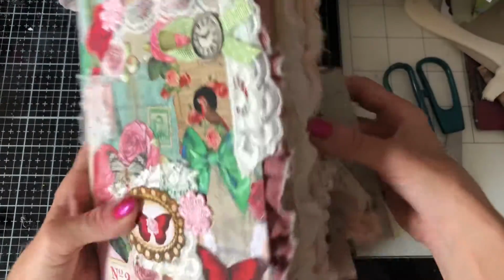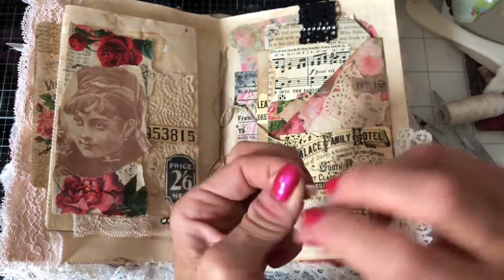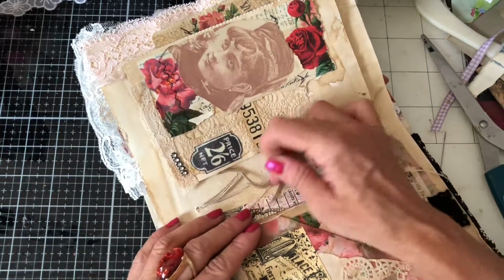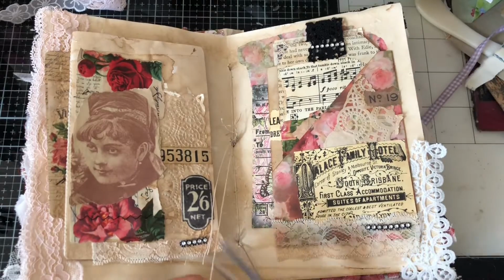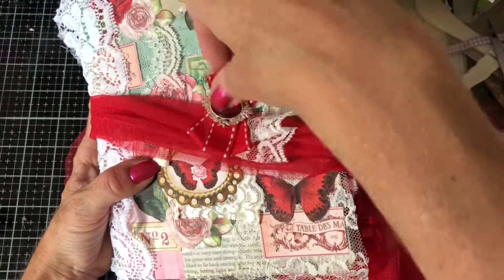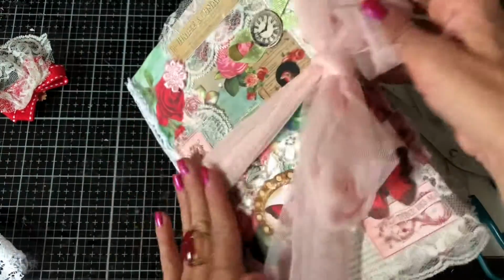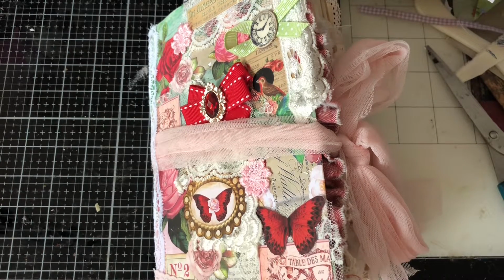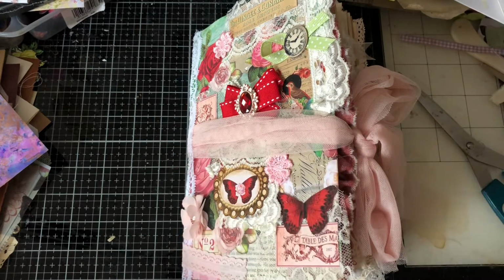Re-Binding a Wobbly Signature in a Journal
Hi -  I am needing to re-bind this journal, as the signature has stretched slightly resulting in a wobbly signature. In the past, I have had this happen and then feel that the entire journal is ruined, so I thought I would come on and share that you can re-bind it.

200gsm Smooth Paper for Printing from Inkjet Printer - beautiful qulity prints
Bosch Hot Glue Gun
1.5 inch large Book Rings - perfect for chunky ring bound journals
Tim Holtz Vintage Photo Distress Ink
HP 6950 Printer - Instant Ink Compatible